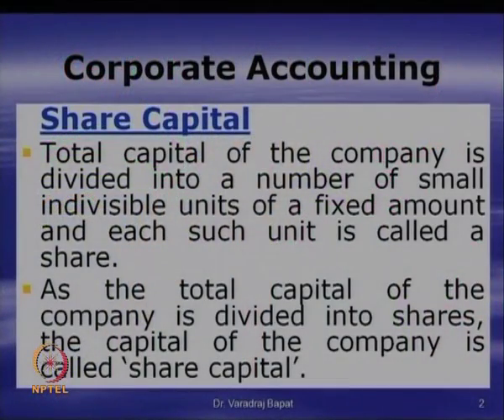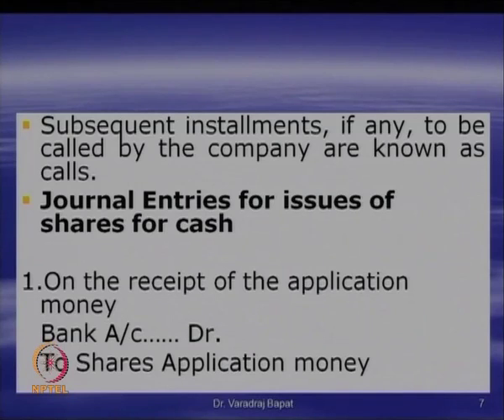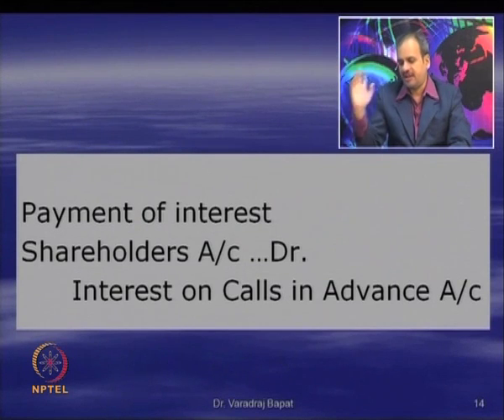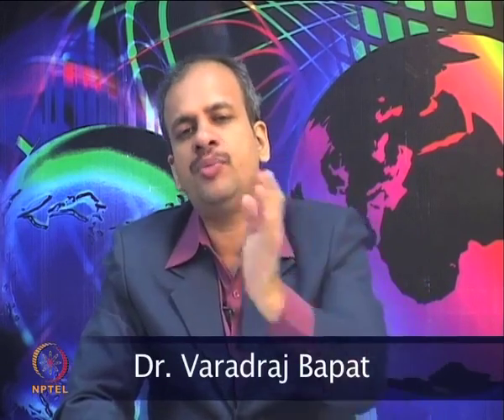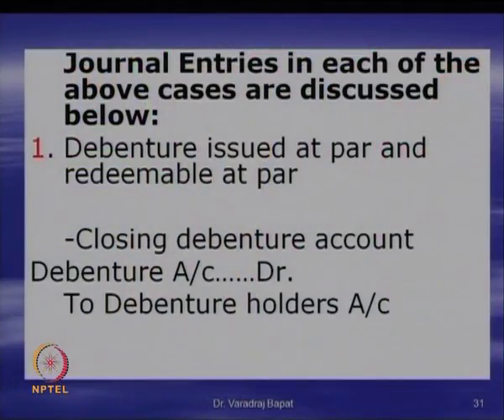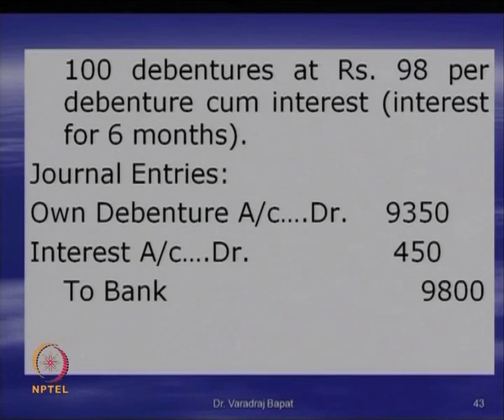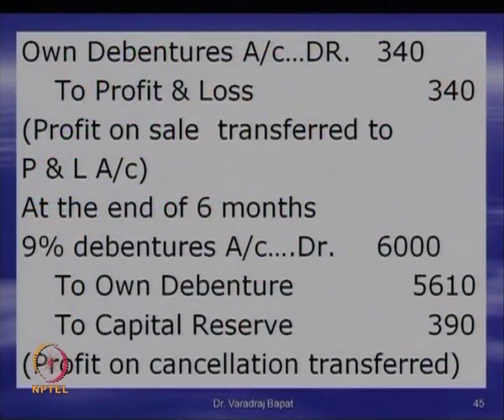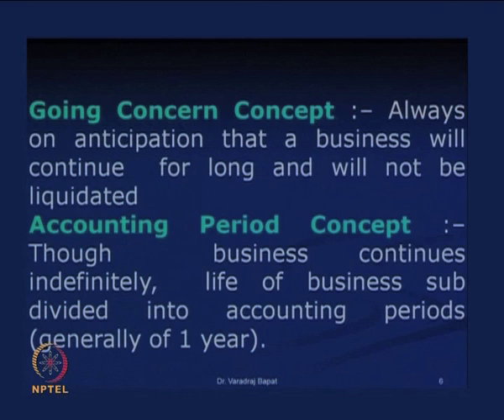Mod-03 Lec-06 Company Account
Managerial Accounting by Dr. Varadraj Bapat,Department of Management,IIT Bombay.For more details on NPTEL